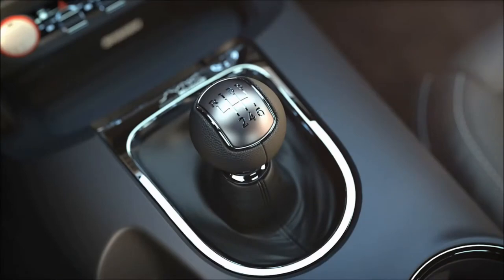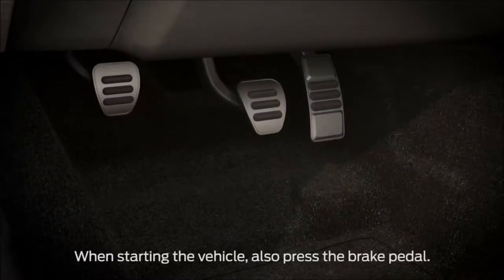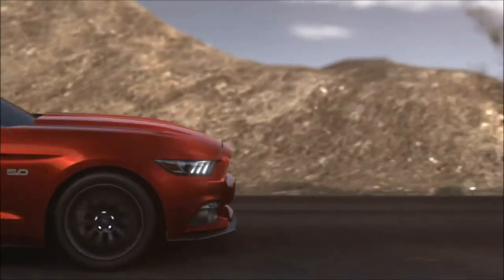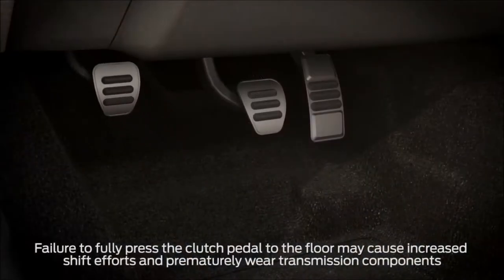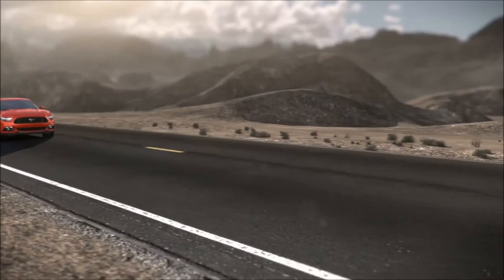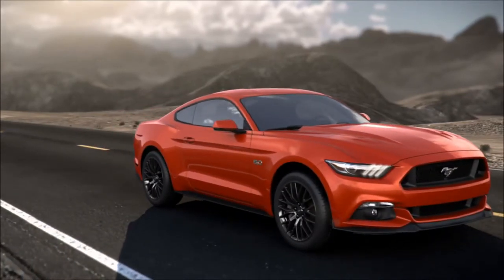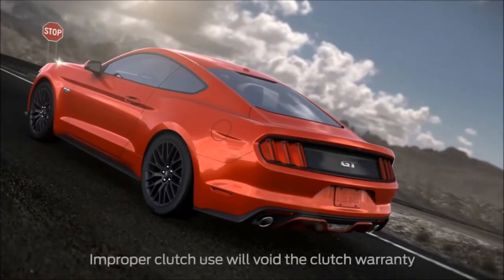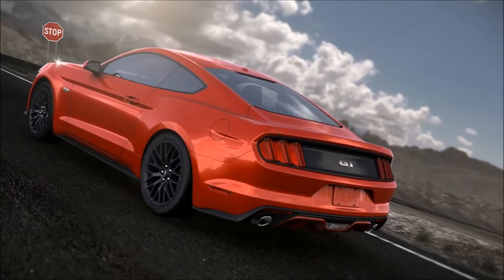Proper Clutch Depression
This helpful and easy to follow video will show you how to use proper clutch depression in your manual transmission Ford vehicle.